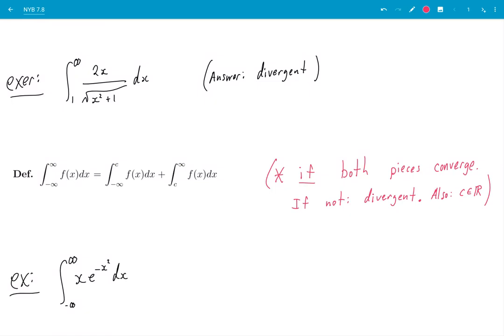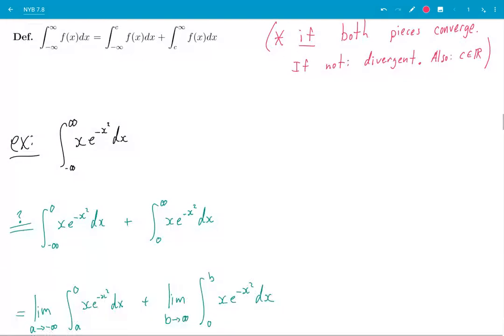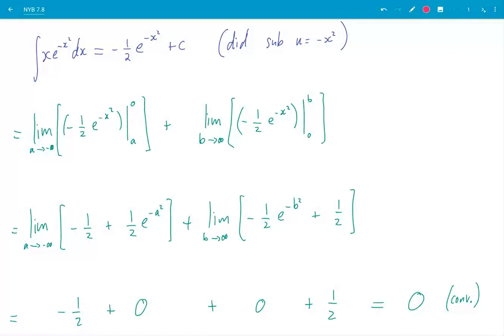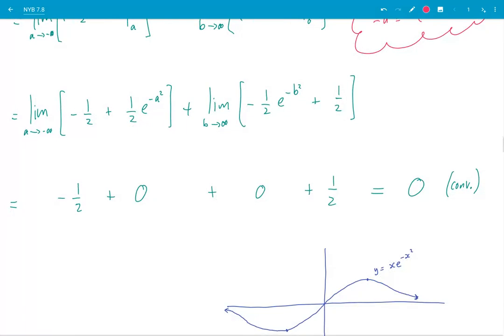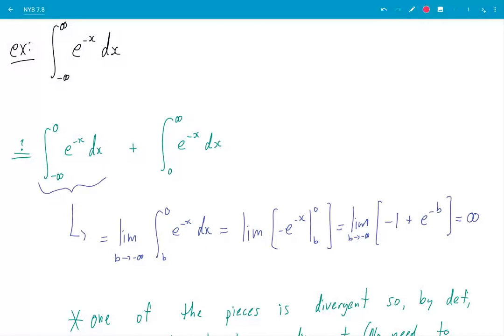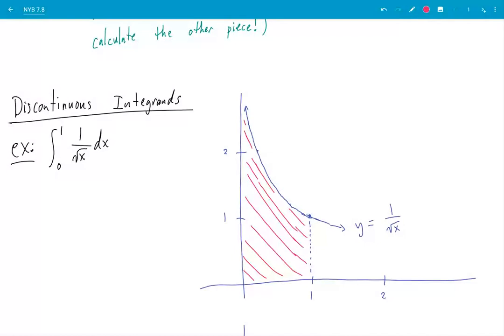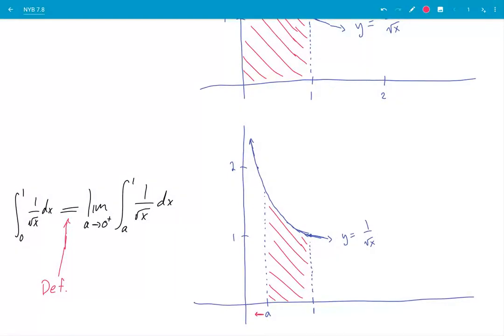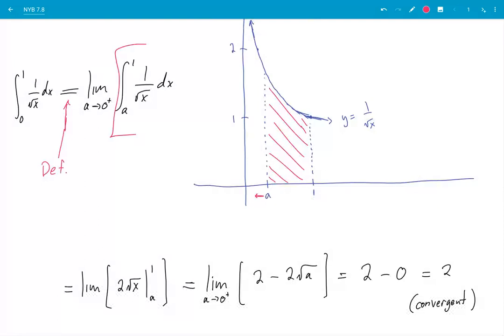SN3 7.8 part 2